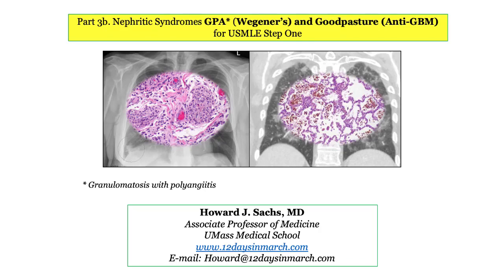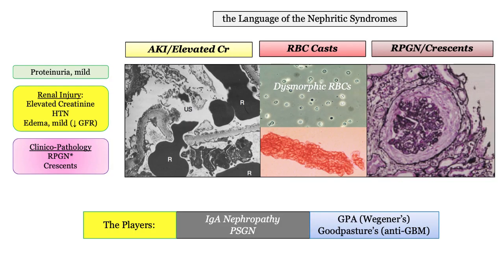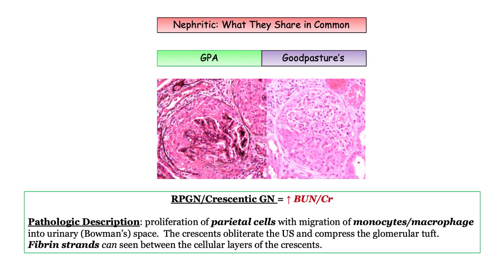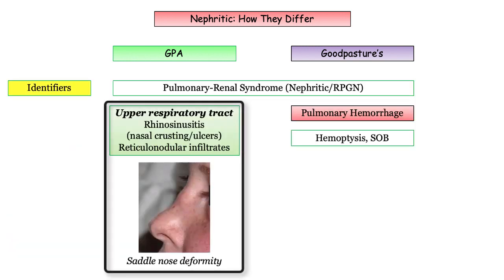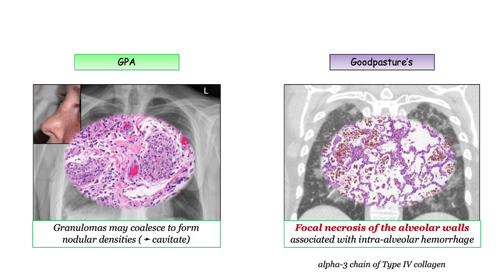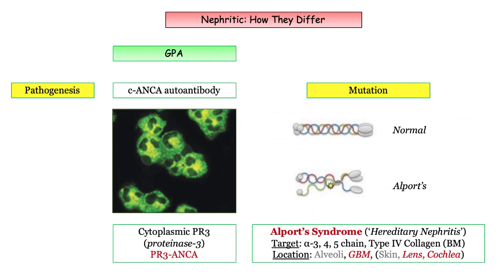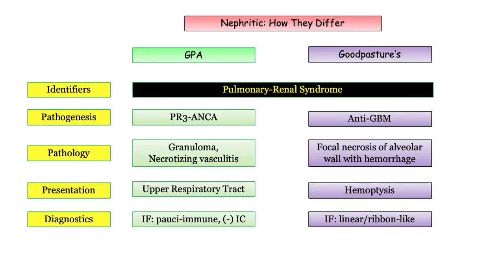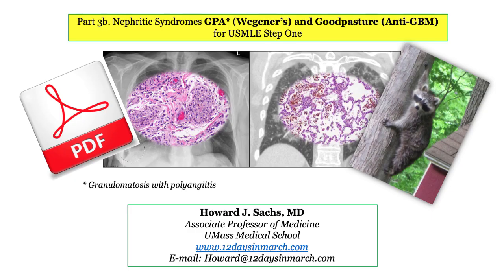12DaysinMarch, Glomerulopathies, Part 3b. Nephritic Disorders (GPA, Goodpasture) for USMLE Step One